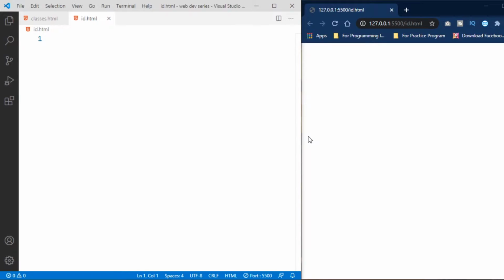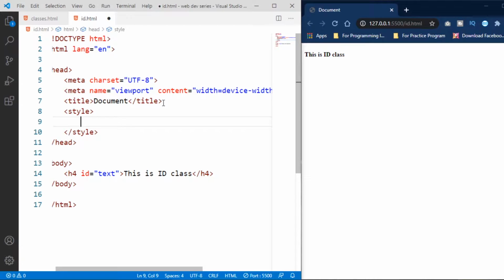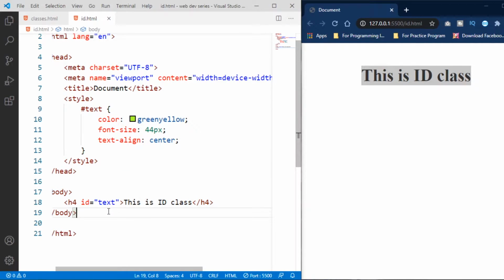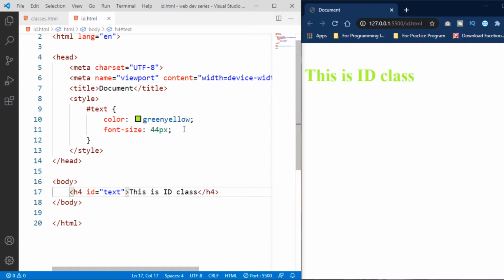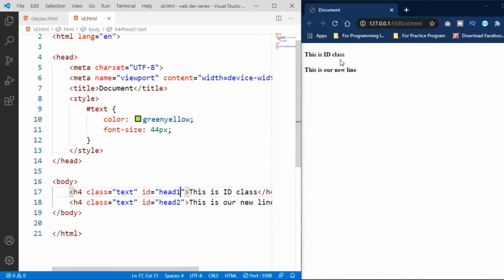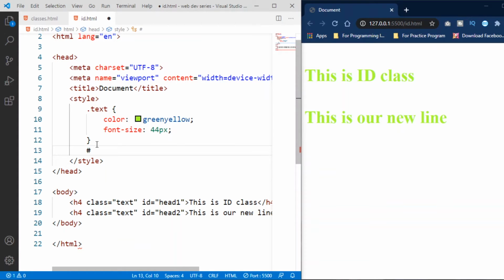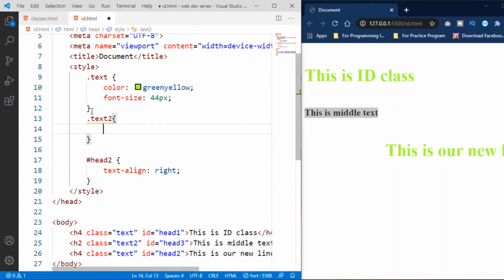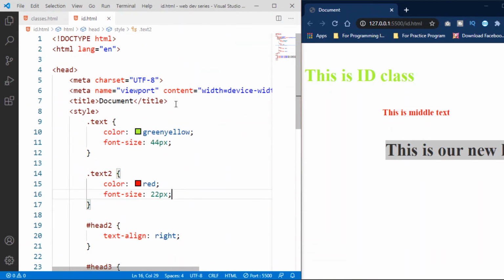How to use ID to style html || Web Development || Nafiz Anam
Hello guys,
In this video I have shown you ID in HTML. From this video you can easily understand how this ID is use in HTML .
By learning this ID from here, you can easily implement this ID to your HTML projects. And I am sure you guys will make many fantastic HTML projects from this topic :: ID.
Be sure to check my series of HTML programming. The links are in blow for you guys.